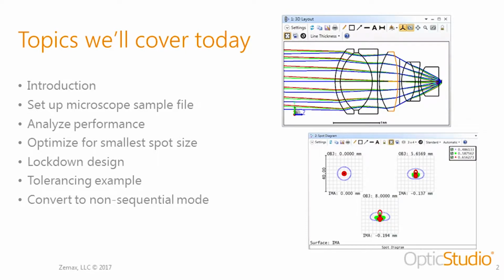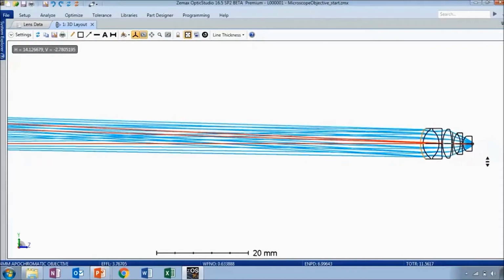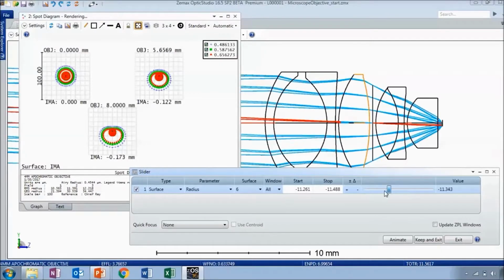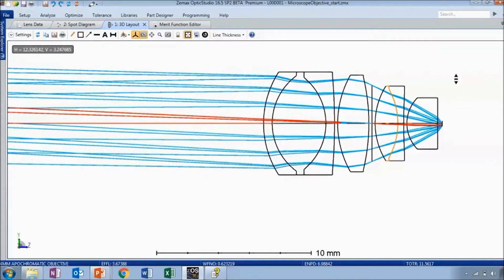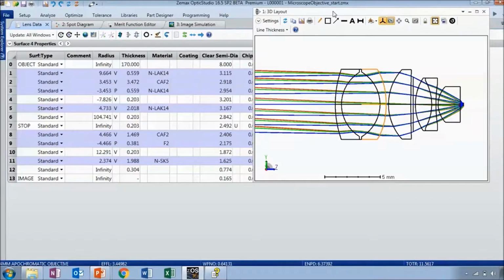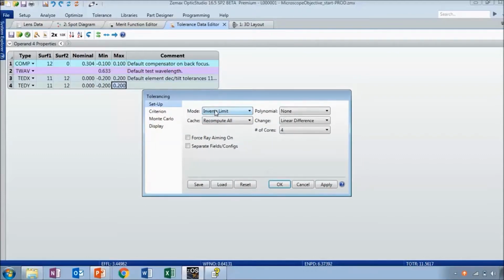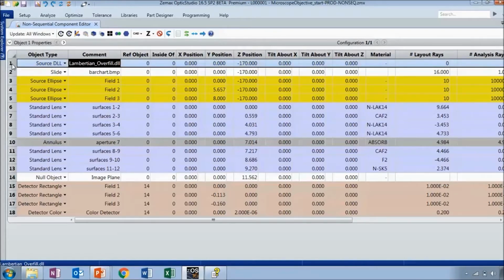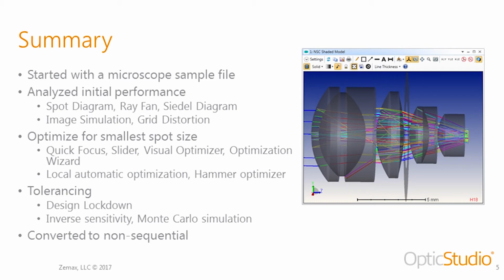Designing a Microscope Objective with OpticStudio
Zemax offers software solutions for end-to-end optical design, taking your ideas from napkin to prototype. Optical engineers can design the optical components with OpticStudio, and mechanical engineers can design the mechanical parts and packing with LensMechanix.

This webinar is part one of a two-part series demonstrating how to use OpticStudio and LensMechanix to design a microscope objective.

In this webinar, we will optimize and tolerance a microscope objective in OpticStudio.

In addition, we will convert the file into non-sequential mode for stray light analysis. We will start with a sample sequential file, and will define the system requirements and performance specifications.

Then we’ll use the following tools and features:

Analysis tools: Spot Diagram, Ray Fan, Siedel Diagram, Image Simulation, and Grid Distortion

Optimization tools: Quick Focus, Slider, Visual Optimizer, Optimization Wizard, and custom optimization operands

Tolerancing tools: Design Lockdown, Tolerance Wizard, Inverse Sensitivity Analysis, Monte Carlo Simulation

Stray light analysis tools: Critical Ray Tracer, Convert to NSC, and Non-sequential Ray Traces with Filter strings